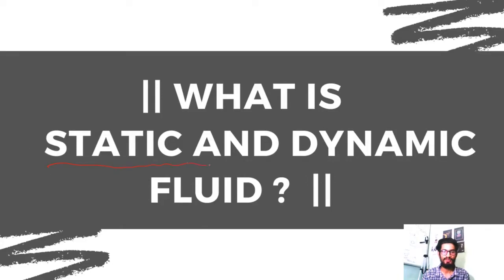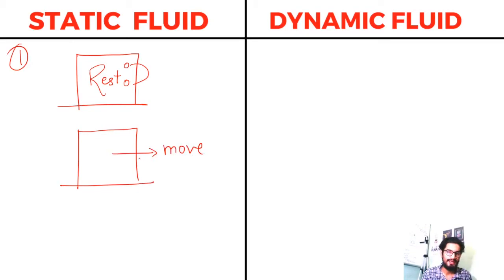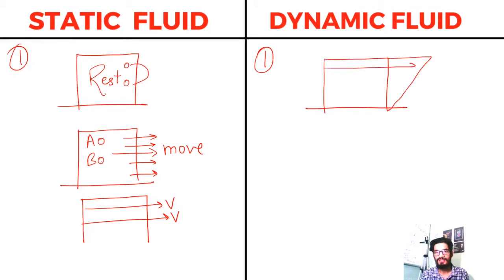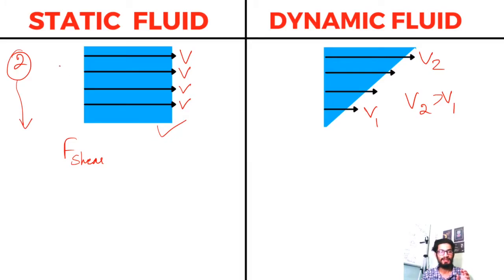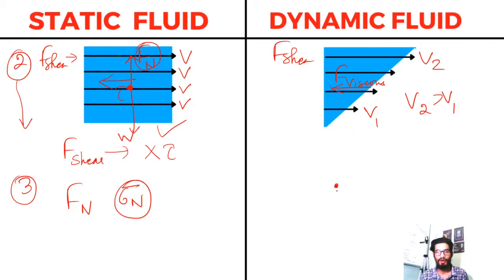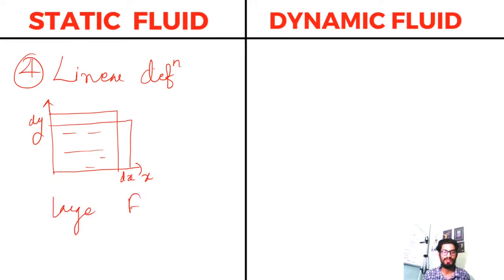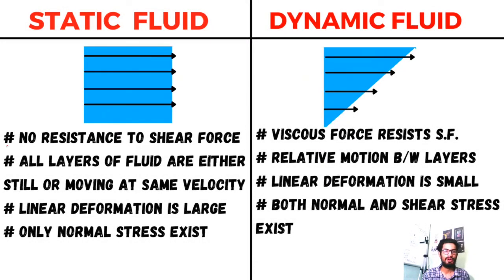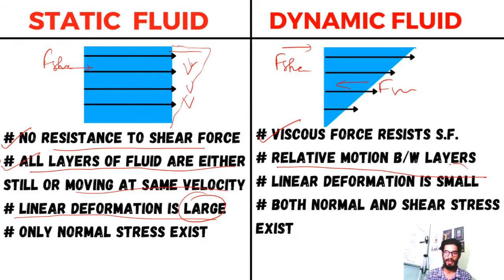Static and Dynamic fluid (English)